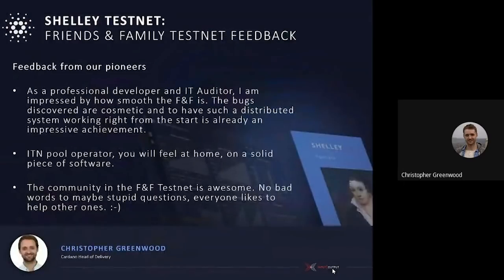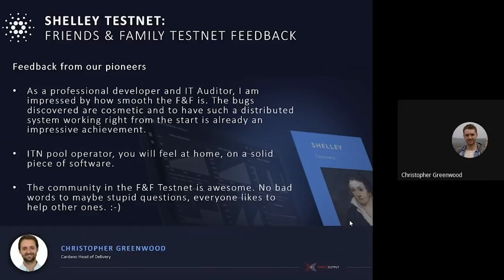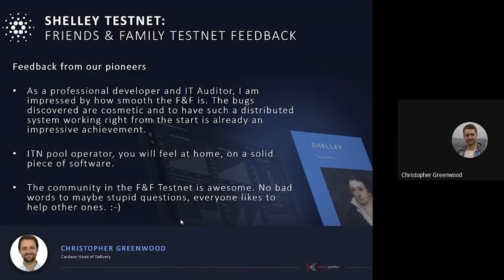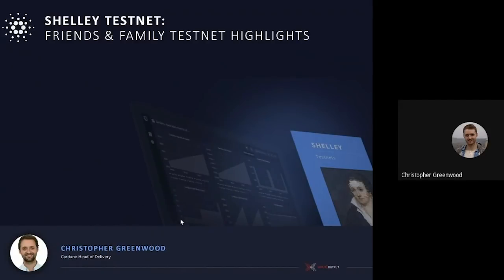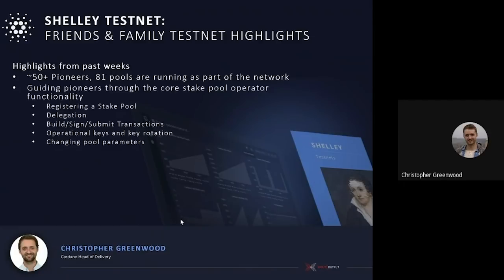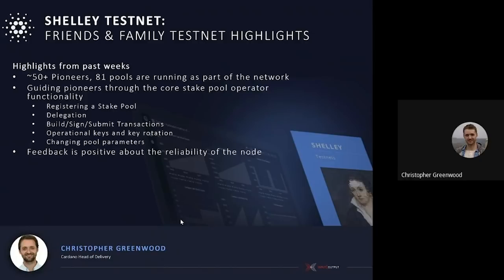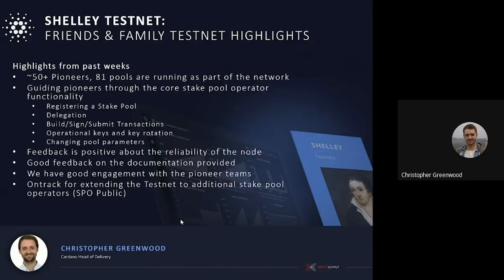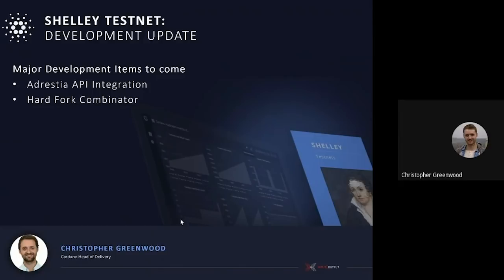Shelley Testnet Development Update – Week 4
We're now at the middle of the 4th week in our new testnet program, as we continue towards rolling out Shelley on the Cardano mainnet. And things are progressing nicely...

In the first 'Friends & Family' phase, which we kicked off May 11th, we called upon a small number of skilled stake pool operators (or 'pioneers') to help us set everything up before we invite the wider community to join us. Since then, we've brought on new pioneers and we're making great progress.

In the Cardano LIVE May show, we shared the rollout plan for Shelley - so check it out now if you missed it. Shoot straight 33:30 for those dates...

Meanwhile, here in the second of his new twice-monthly update series (timed to sync with our development sprints) Cardano Head of Delivery, Christopher Greenwood gives us a fresh update on the progress so far and what to expect next.

To read more about the Haskell testnet programs and the road to Shelley on mainnet - check out these links on the IOHK blog: